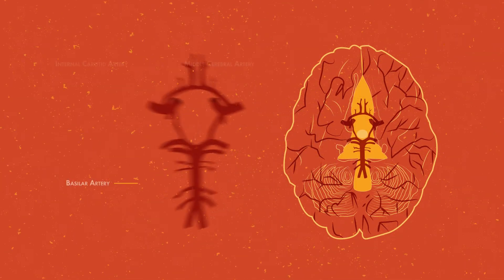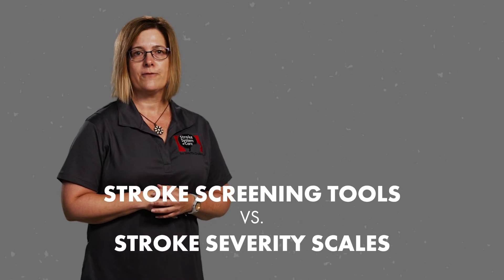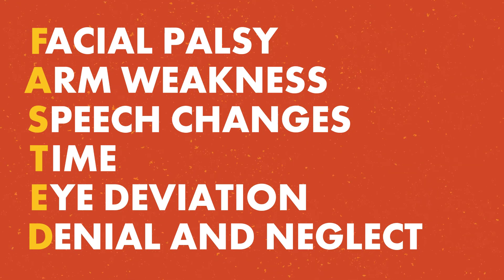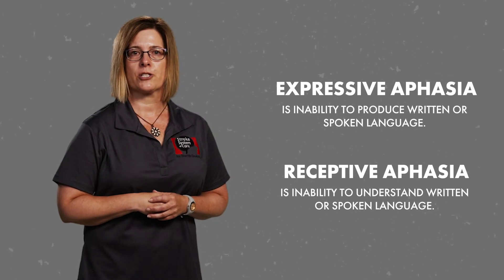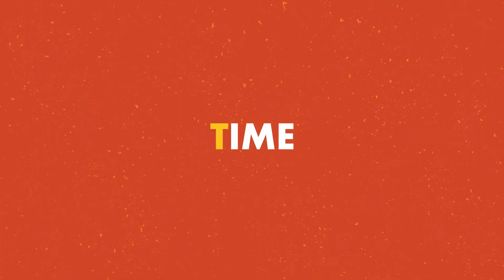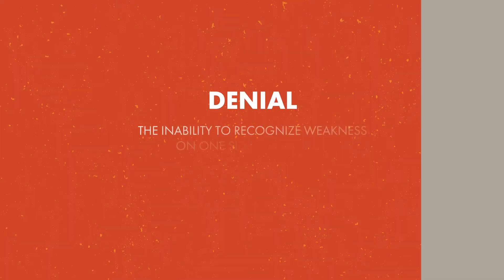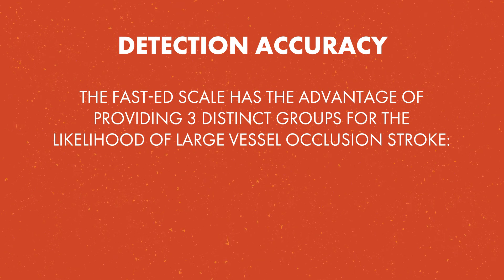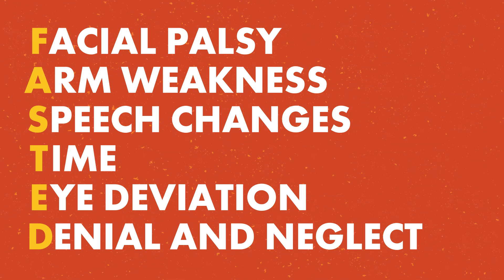FAST-ED-Stroke Severity Tool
FAST-ED stroke severity scale was designed based on items of the NIH Stroke Scale with higher predictive value for large vessel occlusion (LVO) strokes in the pre-hospital setting.